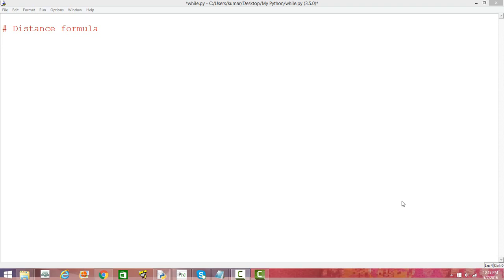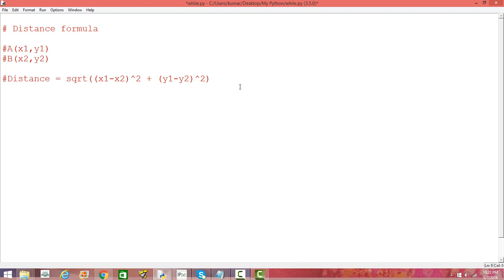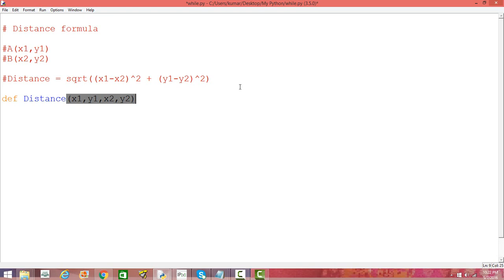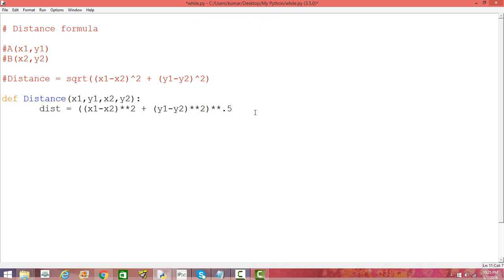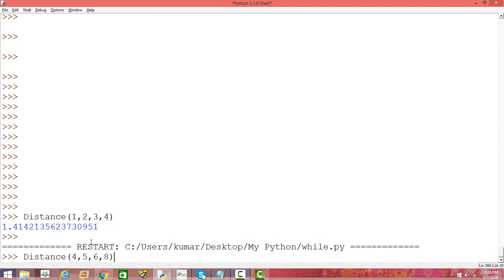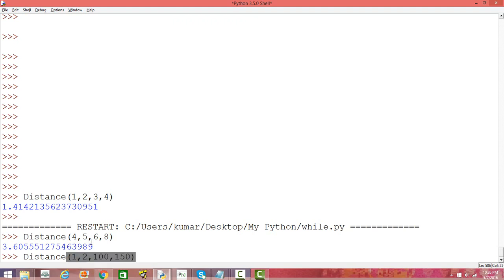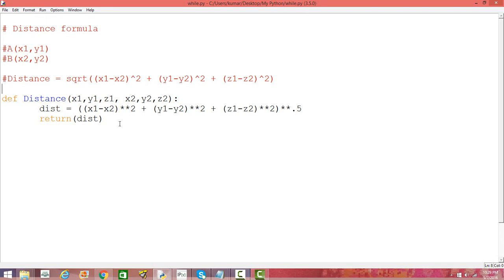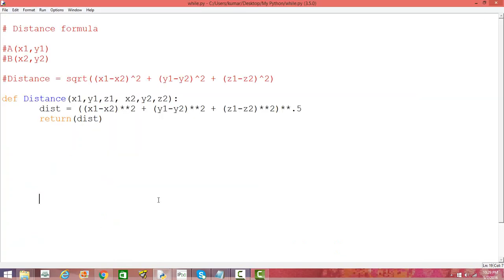Python Function| Distance formula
Function to compute distance between points- In this video you will learn how to write a function to compute distance between two points in two dimensional and three dimensional planes